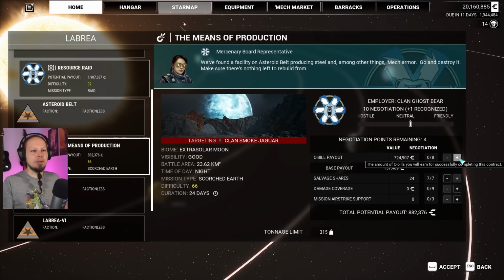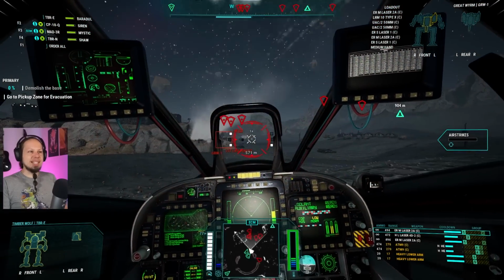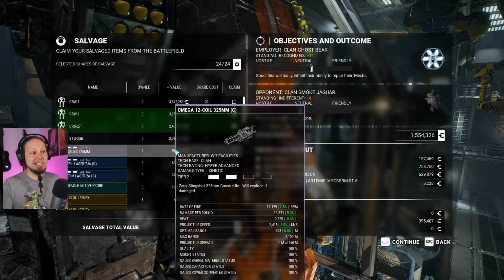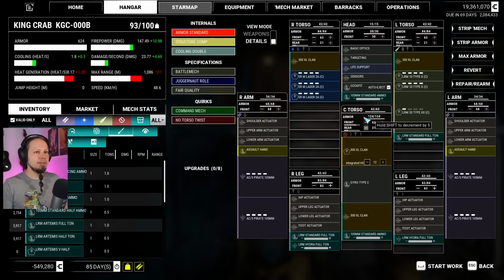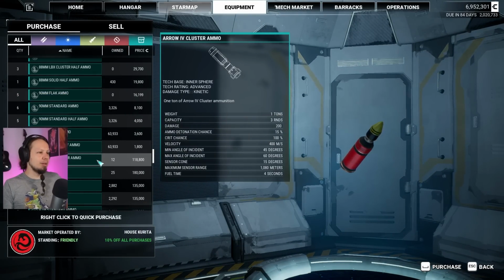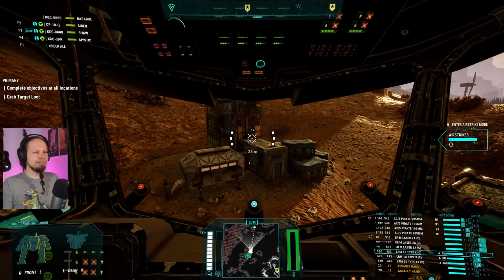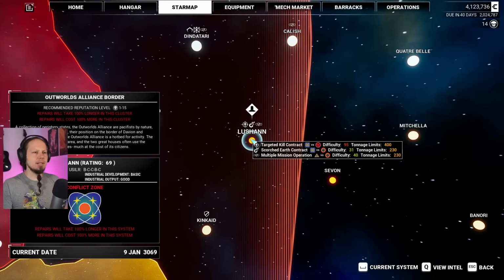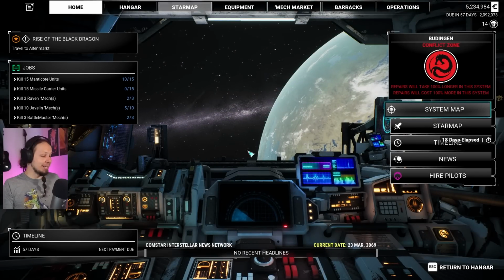Pirate Tech is actually really good! - Mechwarrior 5: Mercenaries MercTech Episode 43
Welcome to Mechwarrior 5: Mercenaries DLC "Legend of the Kestrel Lancers" playthrough. In this video I will show you the gameplay of a full missions as well as the MechLab where you customize your Battlemechs. Mechwarrior 5: Mercenaries is a game about stompy Mech action. You take command of a mercenary company and try to grow your income, salvage Mechs and hire Mechwarriors. The game includes a campaign with a vast storyline.

Mods:
MerchTech - Get it from the Steam Workshop! ... or their Discord